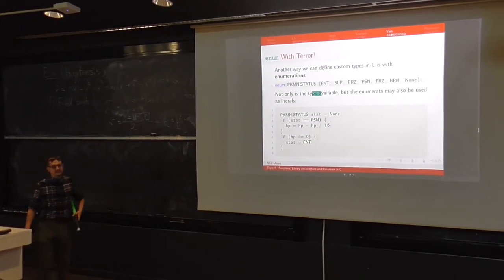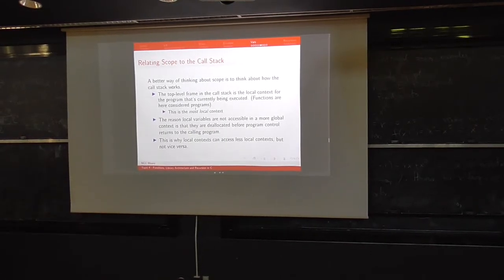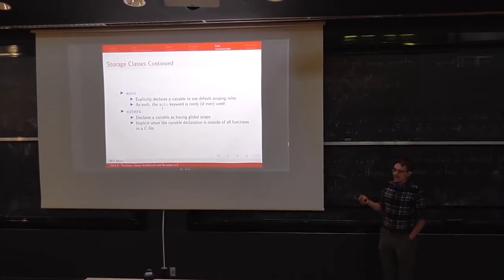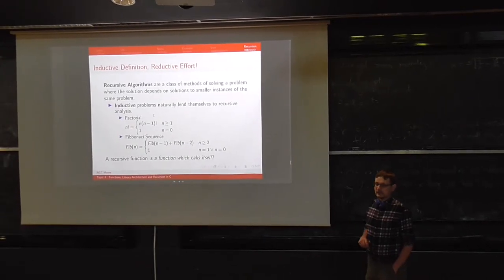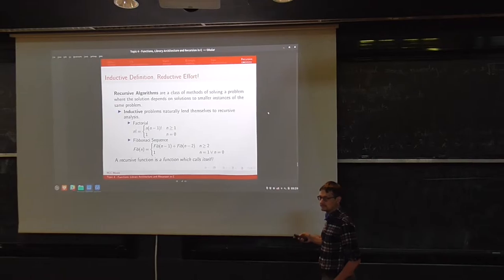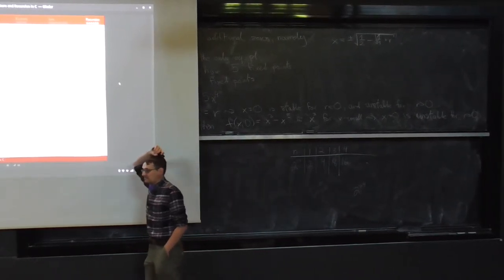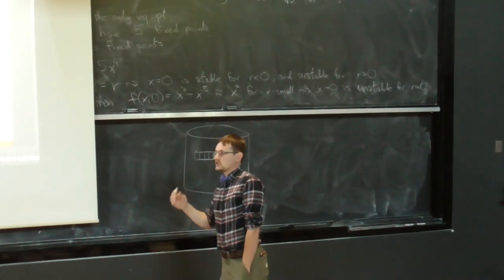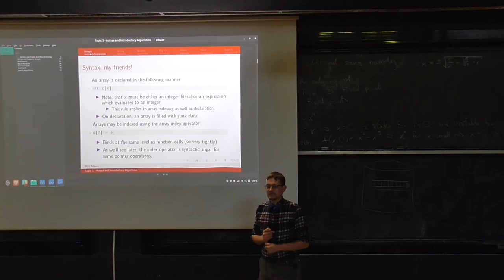MT 2MP3 Lecture - Fall 2022